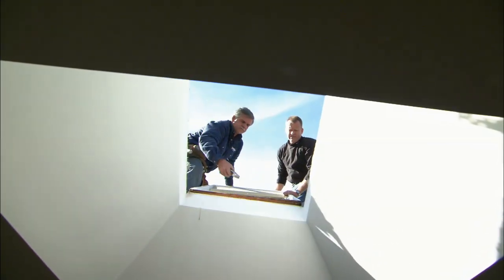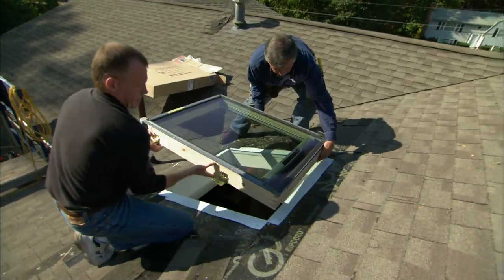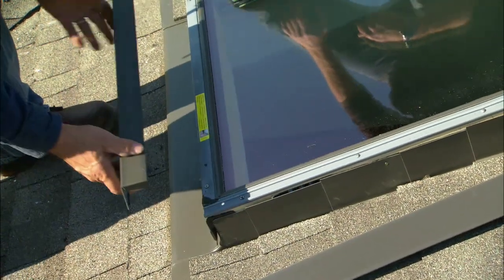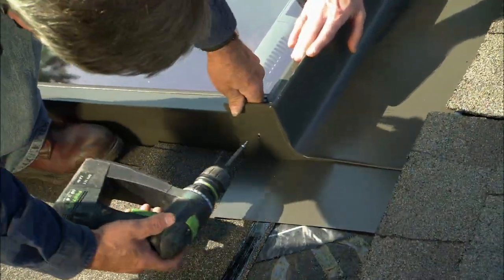How to Replace a Leaky Skylight | This Old House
Installing a new skylight into an existing opening with This Old House general contractor Tom Silva. (See below for a shopping list and tools.)

Tools for Replacing a Leaky Skylight:
- pry bar
- drill/driver
- utility knife
- hammer

Shopping List for Replacing a Leaky Skylight:
- skylight
- 2-inch galvanized ring-shank nails
- ice-and-water membrane"
- 1 1/2-inch roofing nails